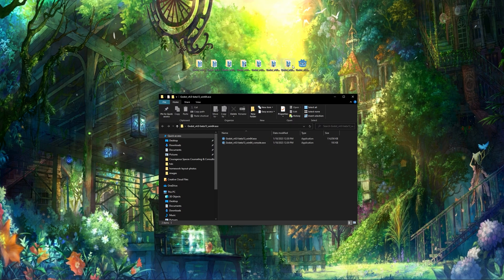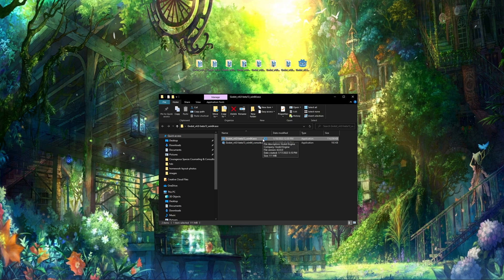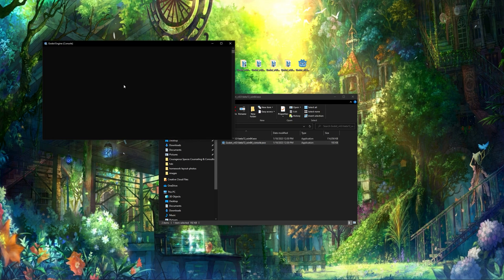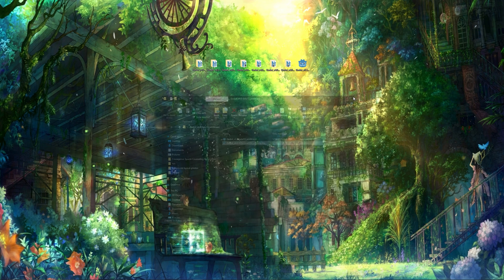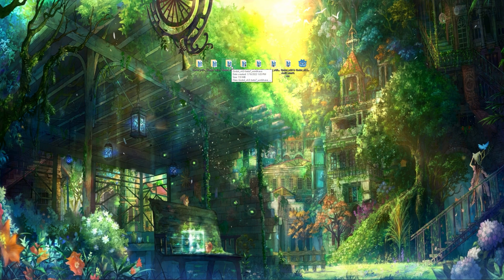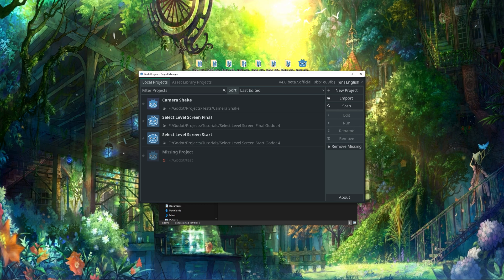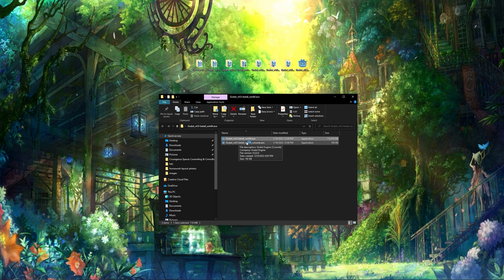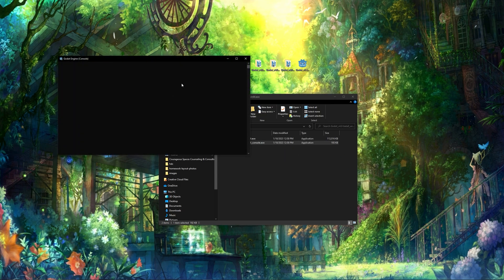I need your Help Godot 4 Beta 13 Troubleshooting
I need your  help with godot 4 beta 13 and trying to troubleshoot it and make it work. Im running into a bug / issue where the project manager just doesn't launch.